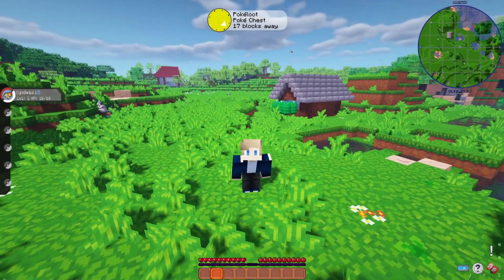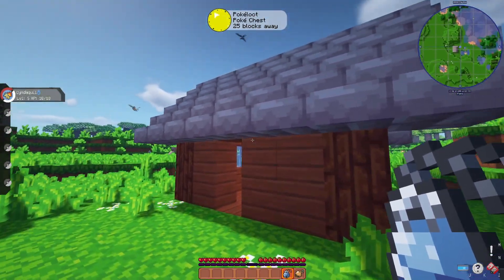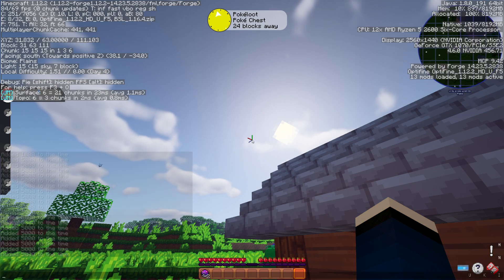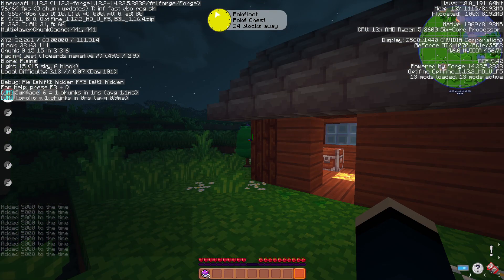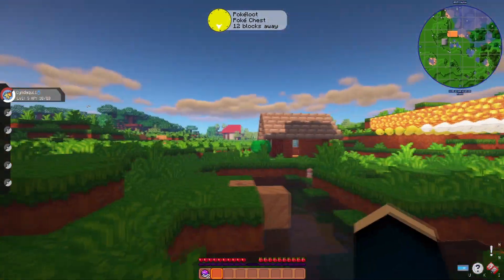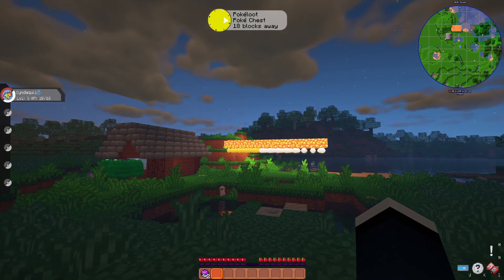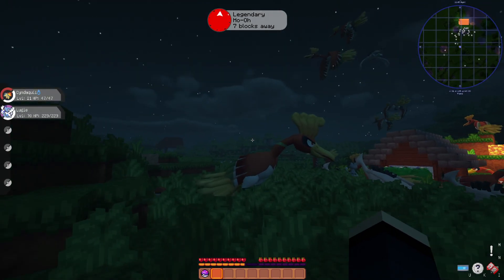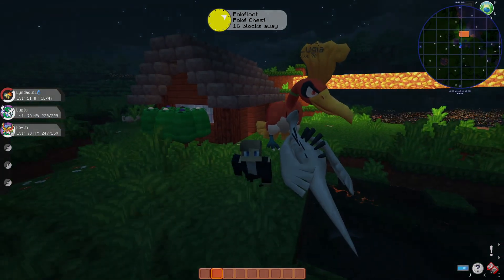How to Summon Lugia and HO-OH in Pixelmon! | Pixelmon Reforged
I hoped this helped everyone learn how to summon Lugia and HO-OH in Pixelmon!

I Hope you all enjoyed the video! I Can’t believe how hard it is to spawn Lugia and HO-OH in pixelmon! It will be tons of fun trying to get Lugia in my smp server! I will have to play much more and be patient for him to spawn! Can't wait to hear about your new Lugia or HO-OH down in the comments :) -Techy